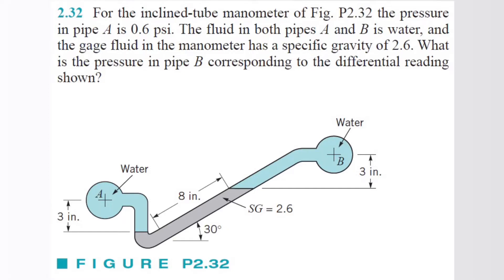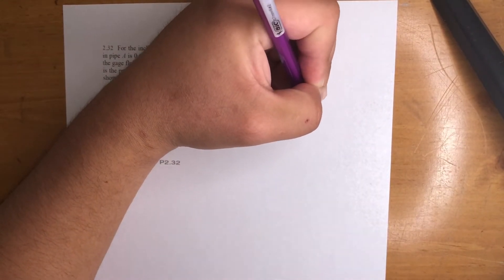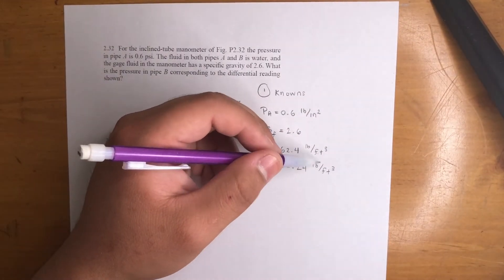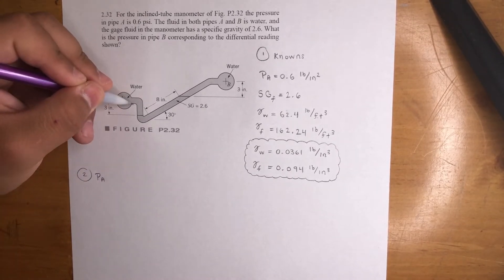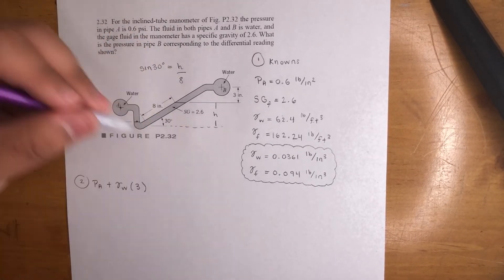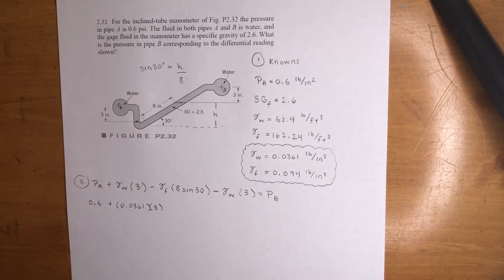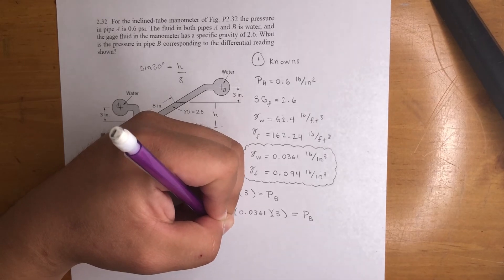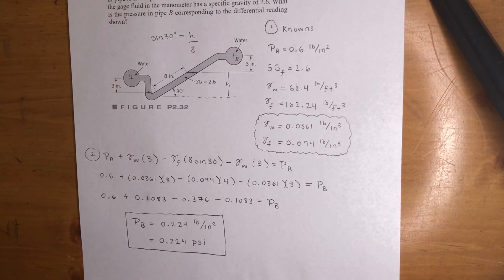Fluid Mechanics - For the Inclined-Tube Manometer, the Pressure in Pipe A is 0.6 psi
For the inclined-tube manometer, the pressure in pipe A is 0.6 psi. The fluid in both pipes A and B is water, and the gage fluid in the manometer has a specific gravity of 2.6. What is the pressure in pipe B corresponding to the differential reading shown?